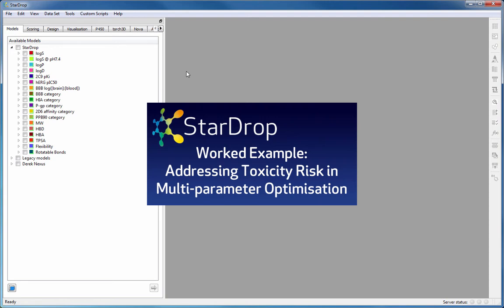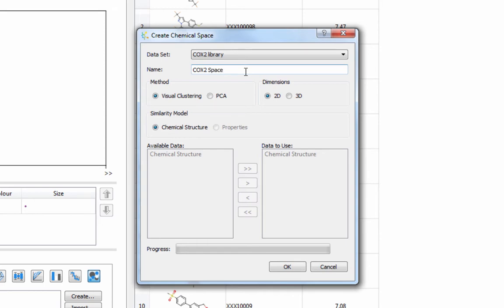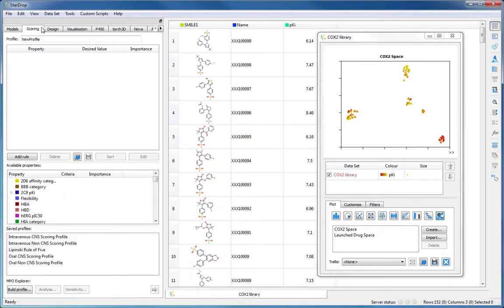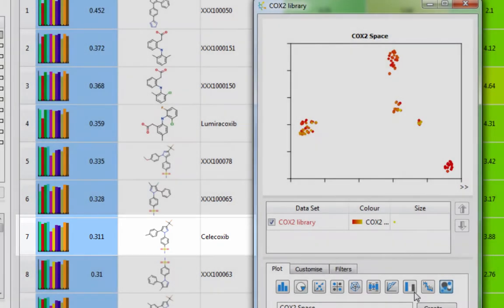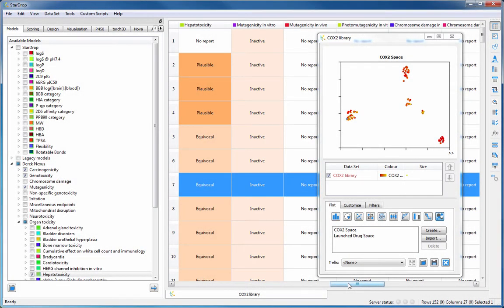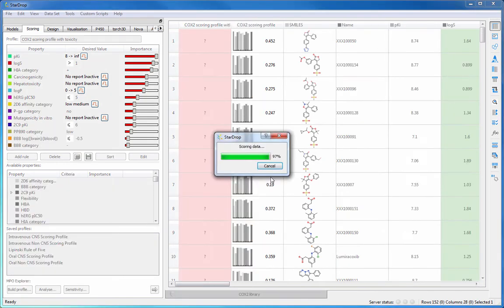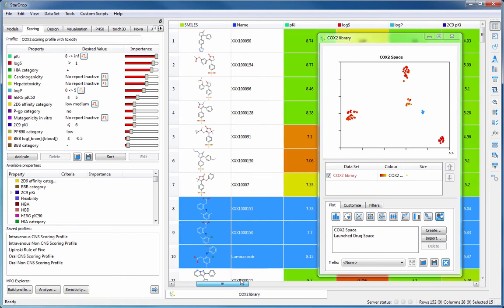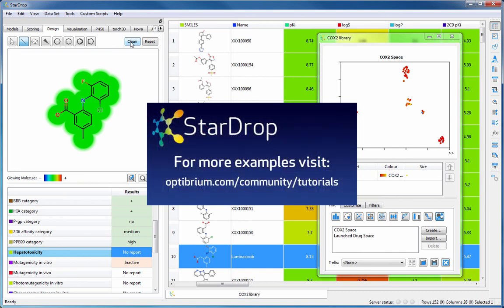Addressing Toxicity in MPO framework using StarDrop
This short movie demonstrates how StarDrop's Derek nexus module can be used to consider toxicity within a multi-parameter optimisation framework when selecting and designing compounds.